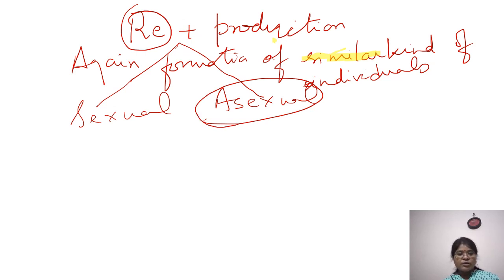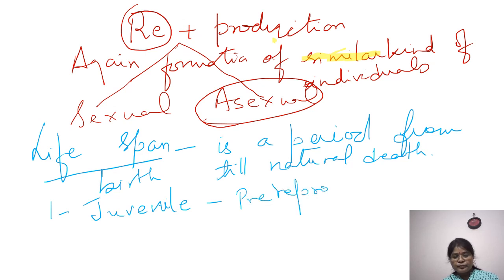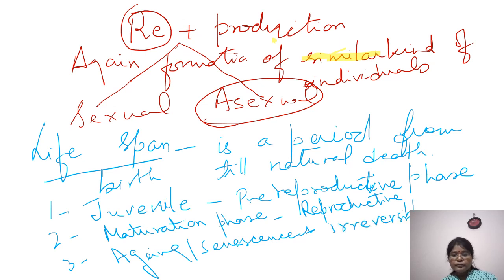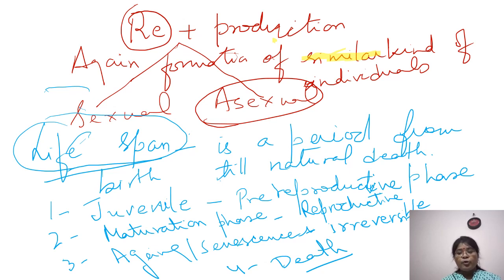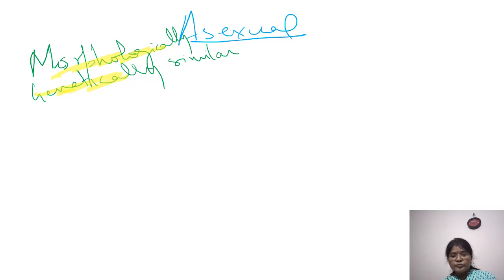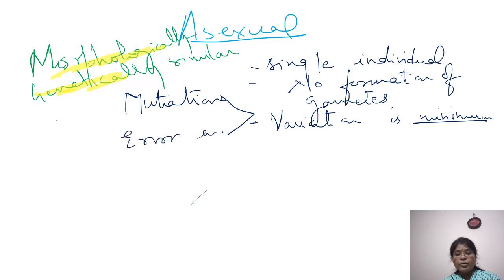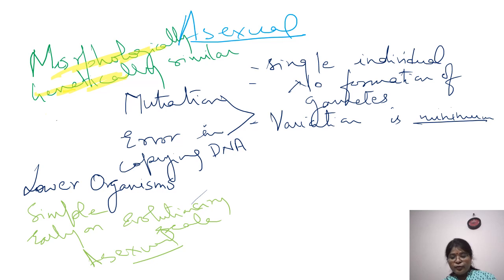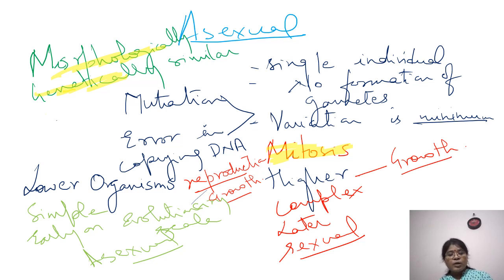REPRODUCTION IN ORGANISMS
Namaste I am Meenu Agrawal teacher dil se
  It is introductory video about reproduction and asexual reproduction